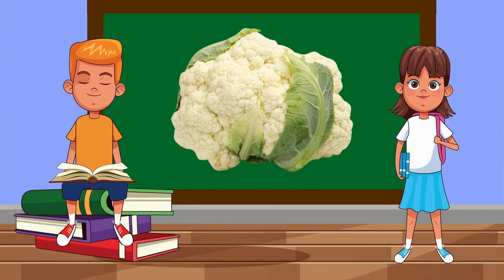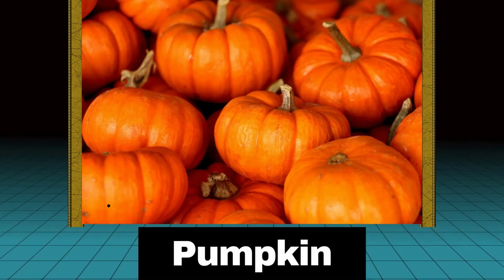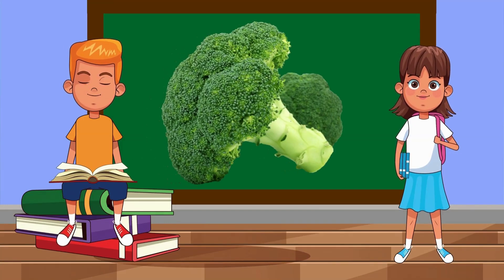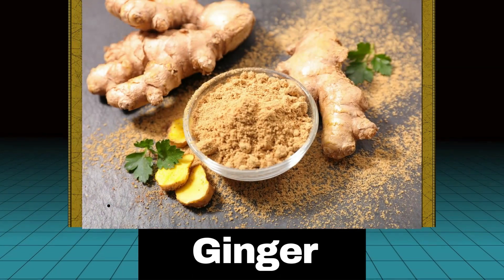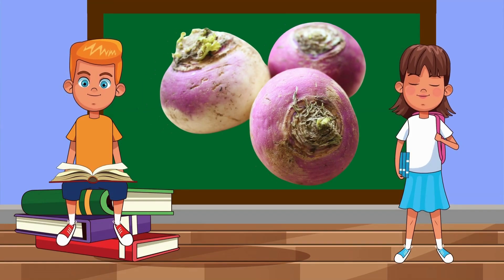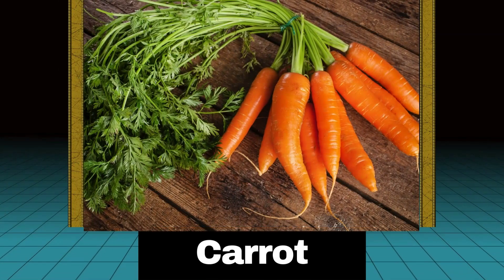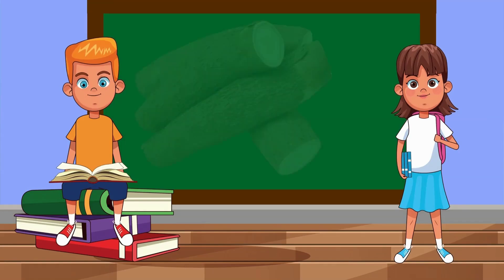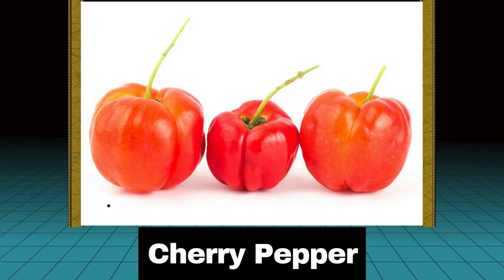Learn Vegetables Name ll 25 Vegetables Name in English with Picture ll Vegetables